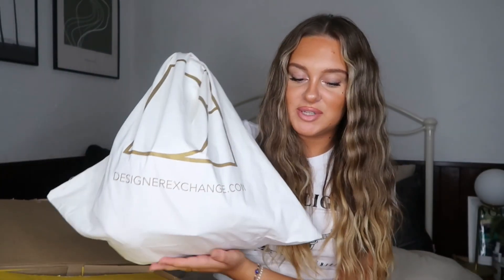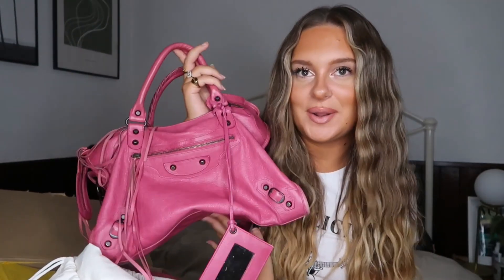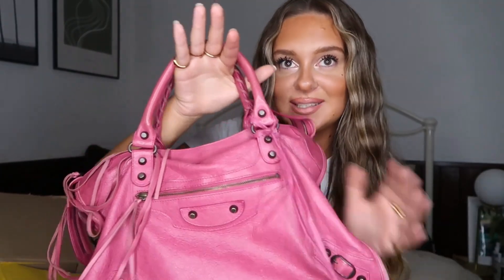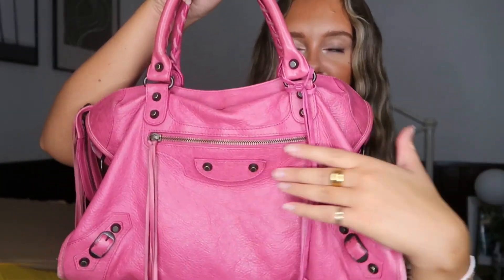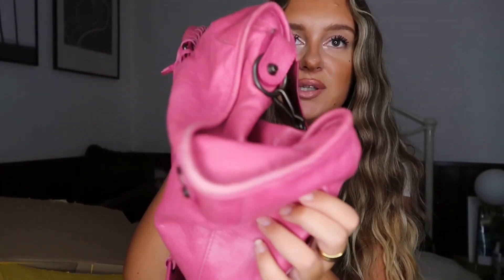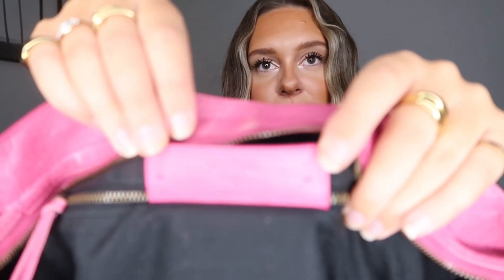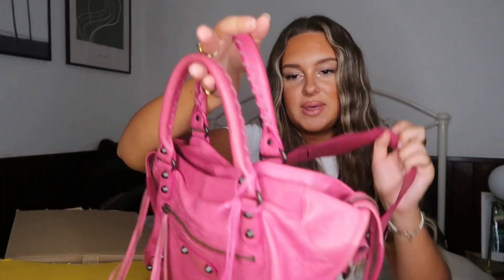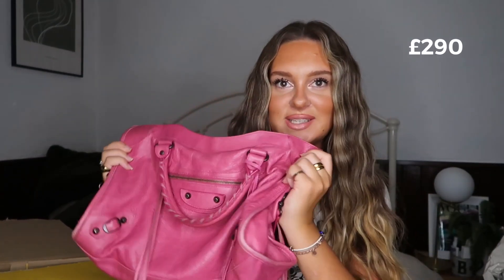UNBOXING MY VINTAGE BALENCIAGA CITY BAG! I CANT BELIEVE THE PRICE!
Hi guys!

Back today with one of my fave videos ever!!! A vintage designer bag unboxing eeeeek

I have wanted a Balenciaga city bag for the LONGEST time so I’m so glad I finally got my hands on the most PERFECT ONE!

Hope you love her as much as I do💓

ILY!🫶🏼